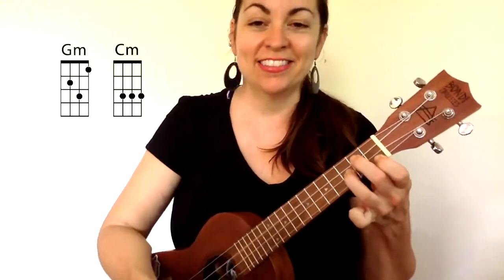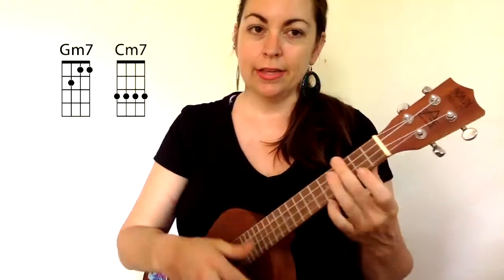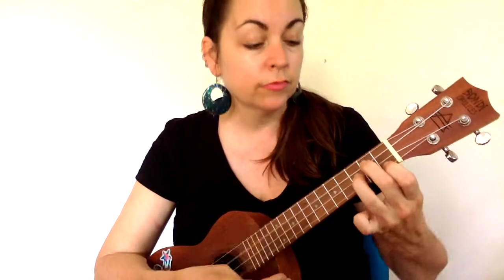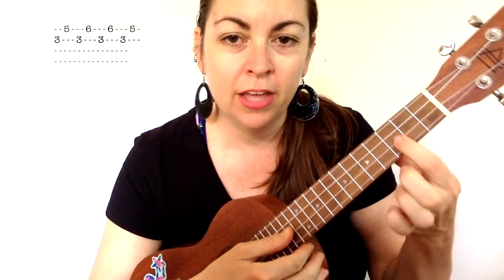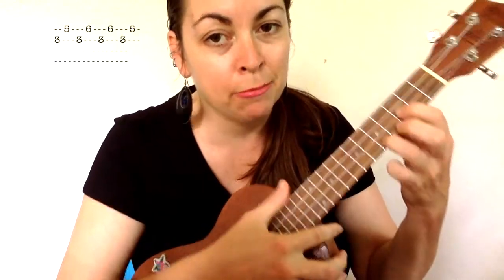USHER - YEAH! - 2 CHORD UKULELE LESSON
Simple ukulele lesson to play Usher's YEAH!  We will learn 2 chords, some variations, many strum options, and stick around a bit longer to fingerpick the main riff!